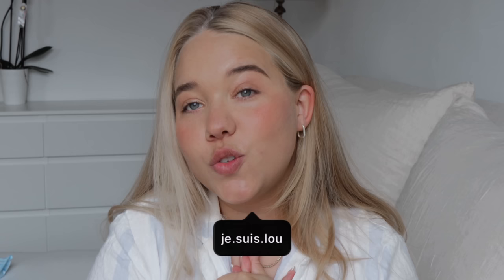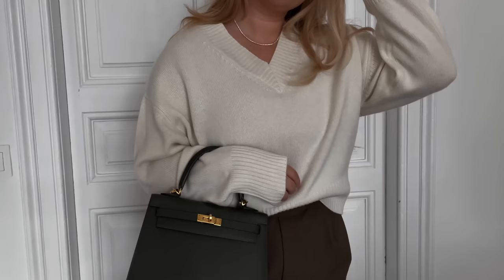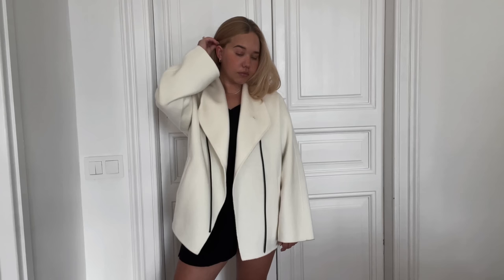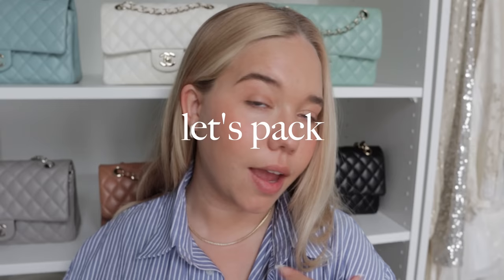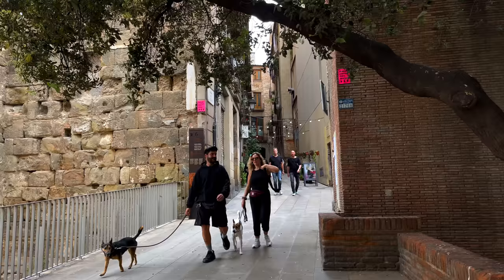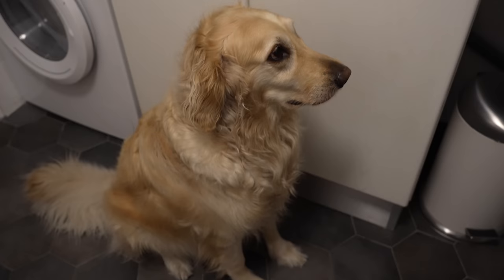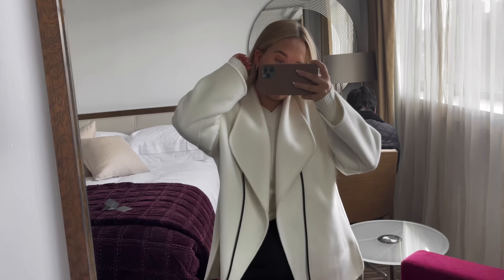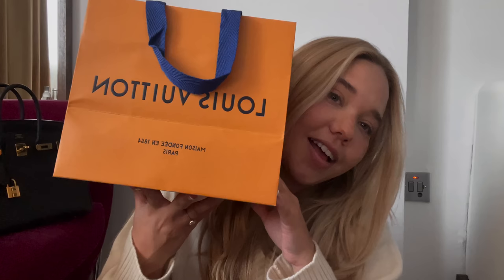Vlog: 24 Hours in London 🇬🇧 Louis Vuitton Unboxing & New Clothes For Spring 🤍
Vlog: 24 Hours in London 🇬🇧 New Clothes For Spring & Louis Vuitton Unboxing 🤍
xX Lou

✨🤎 BAG FINDS OF THE WEEK 🤎✨

I will always mark reviewed items if it/they have been gifted. That said, the vast majority of items are bought with my own money. All paid-for content will be clearly stated. There is no additional charge to you! Thank you for supporting me so I can continue to provide you with free content each week! 🤍